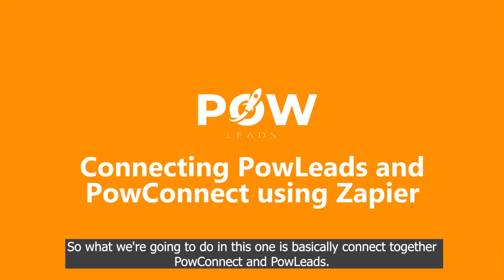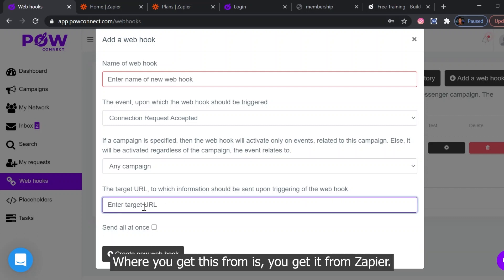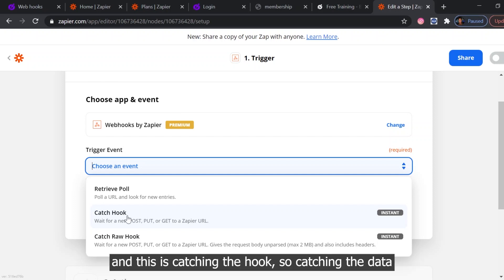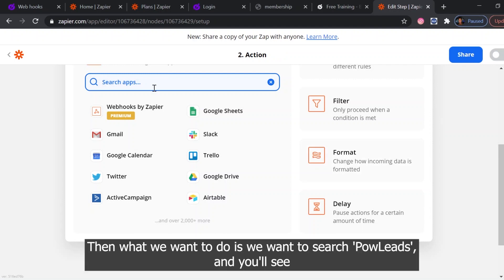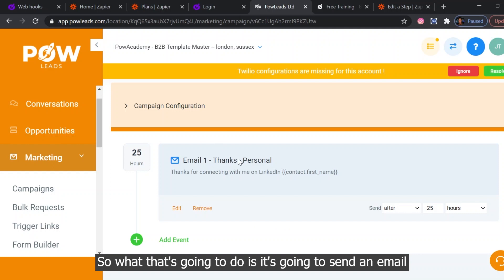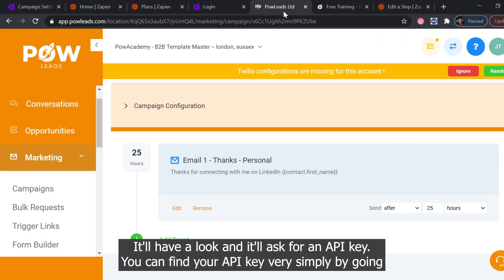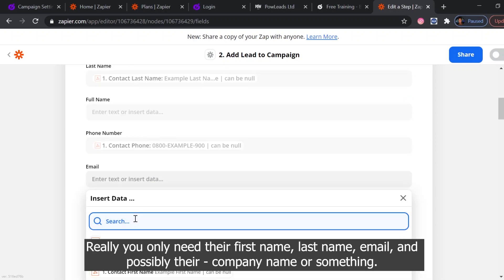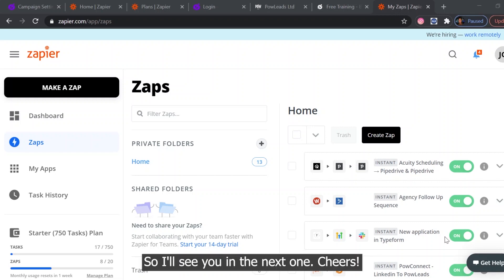Lesson 9: Let's Connect It All Together + Automate! - PowAcademy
Ok in this one we are going to connect PowConnect and PowLeads together.

This will enable PowLeads to automatically send an email after you have connected to a prospect on Linkedin. Do do this you need to find our private app on zapier.

Please click the "Accept Invite & Build a Zap" button and you will be able to search for our Zap:

let's go